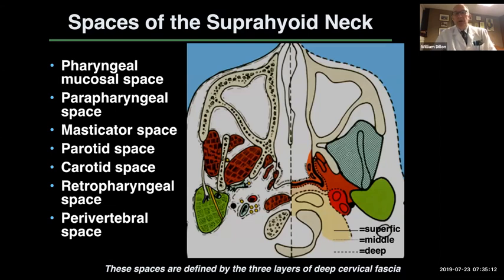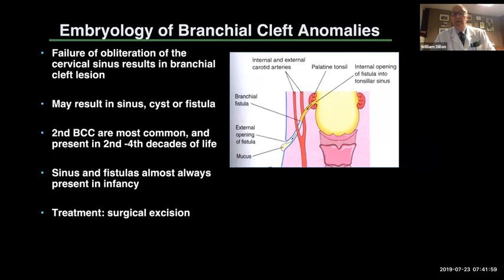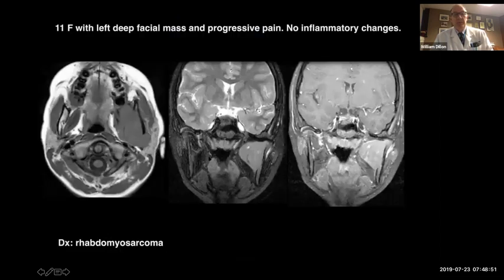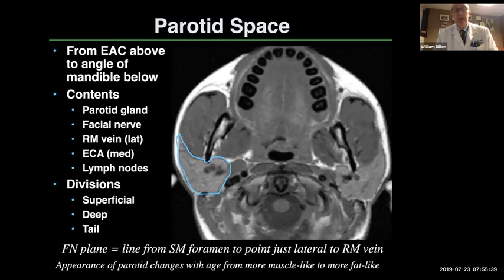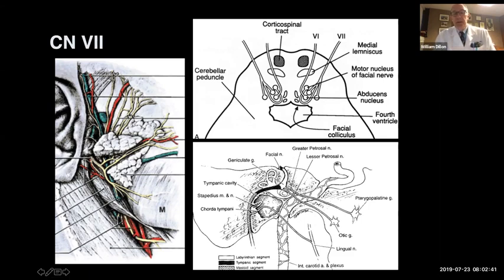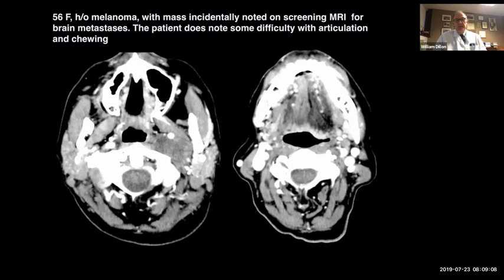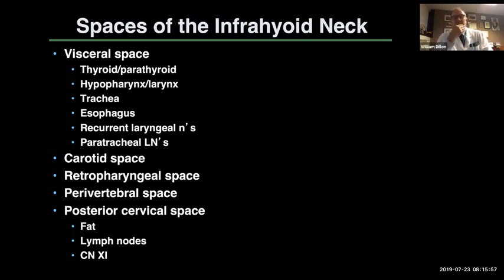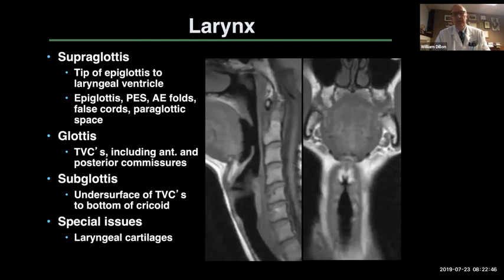CT and MR of Head and neck spaces - Complete Lecture | Health4TheWorld Academy